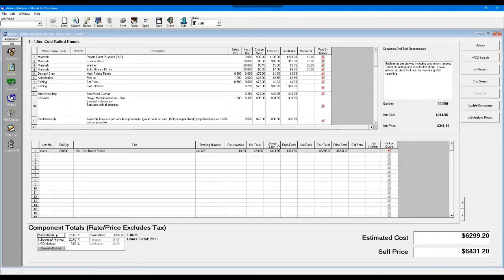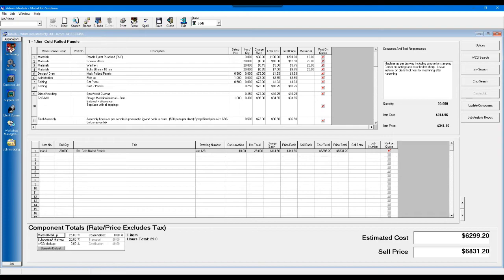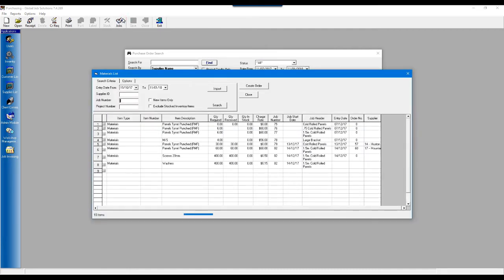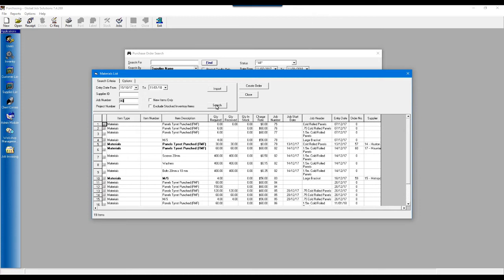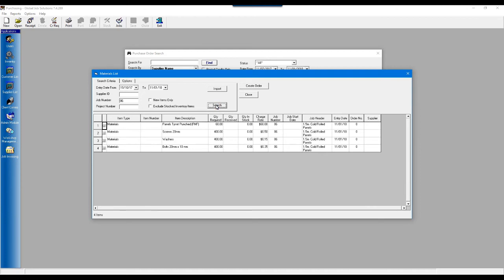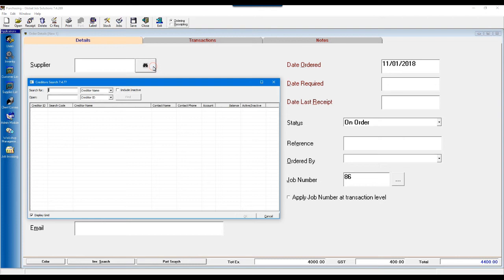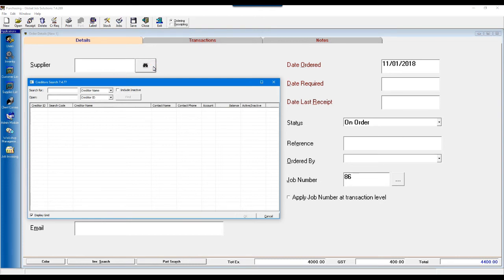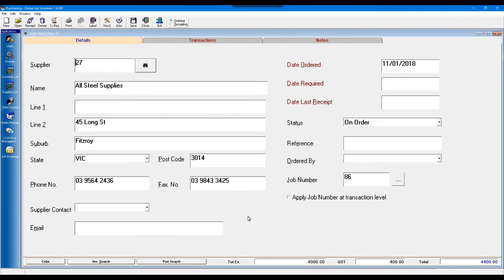Creating a Purchase Order from Jobs Button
Creating a Purchase Order from materials quoted in the job.